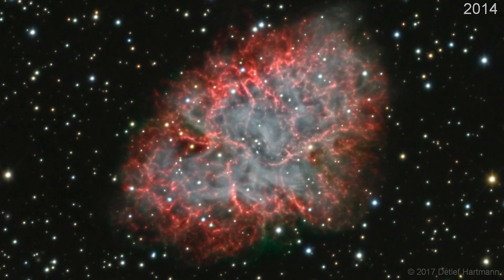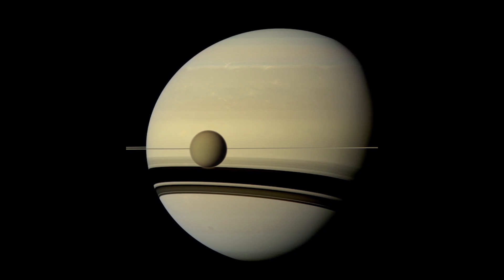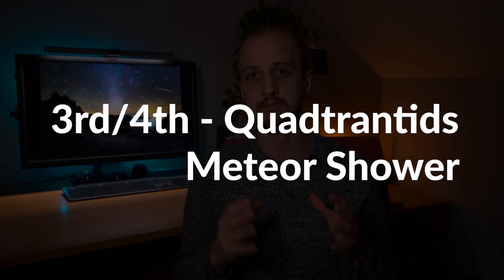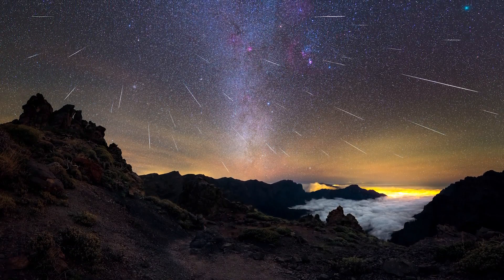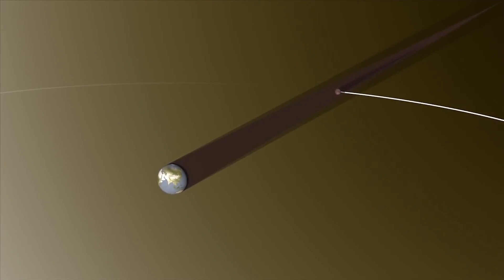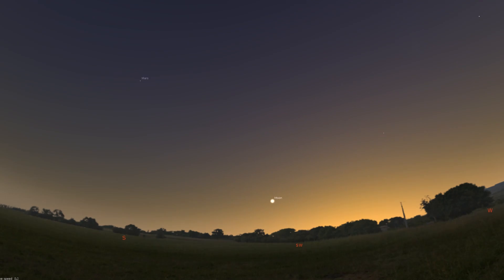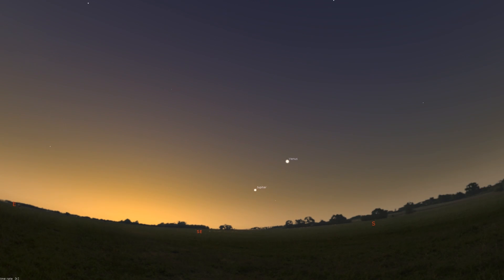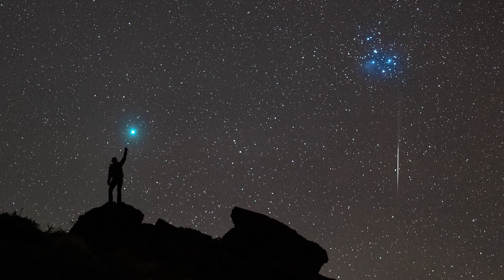What's in the Night Sky January 2019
Use the hashtag WITNS on your astro images